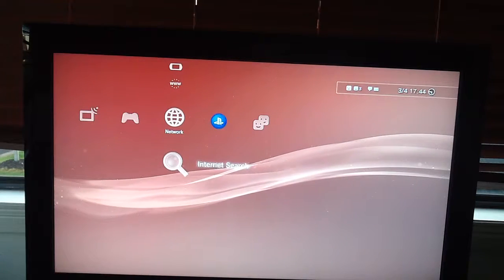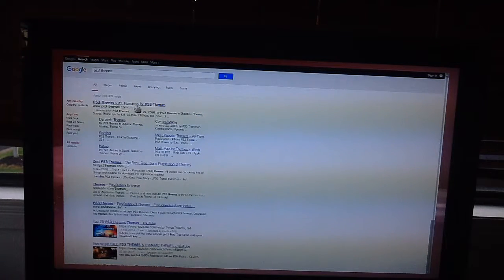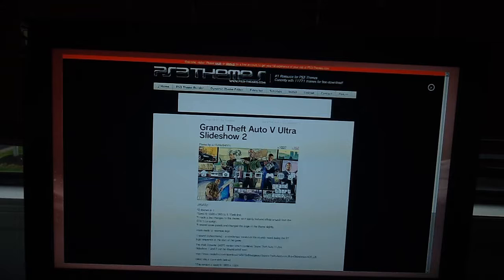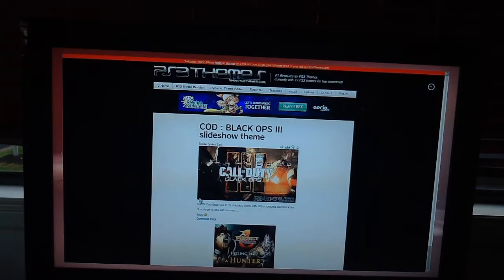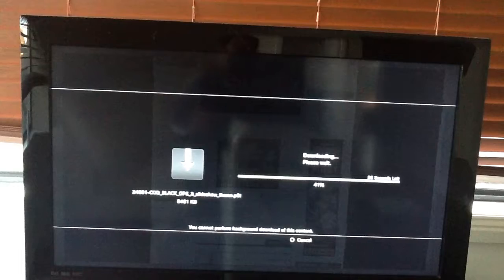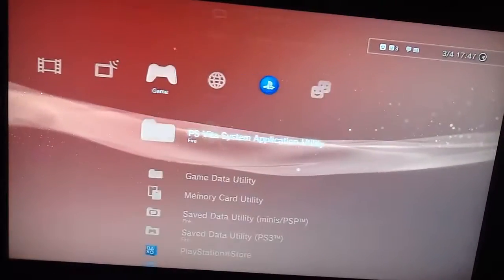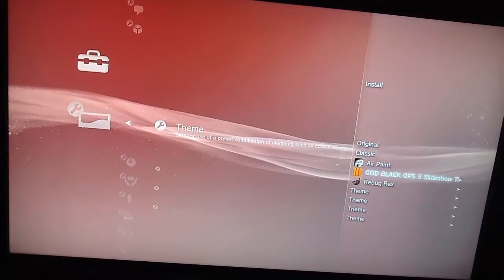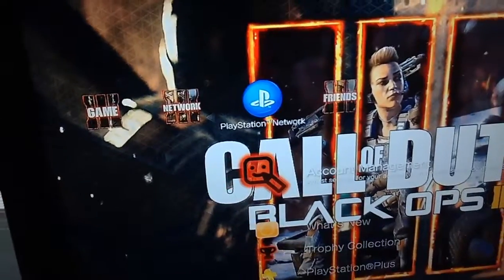How To Get PS3 Themes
Hope this help you out